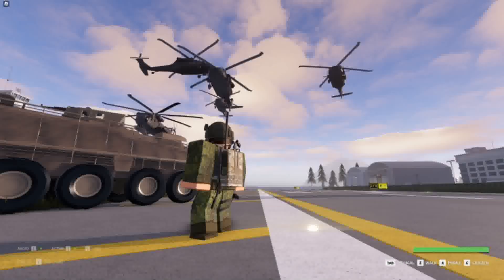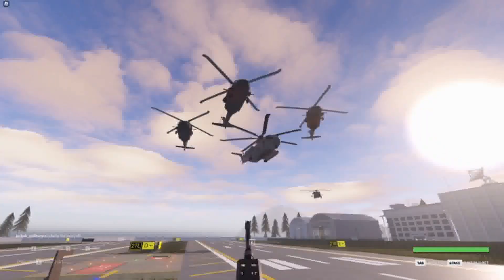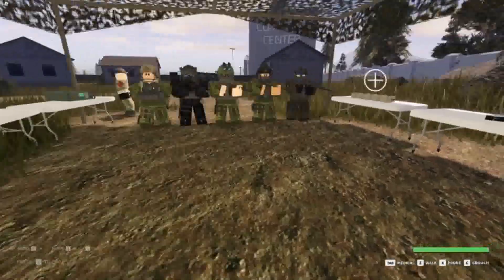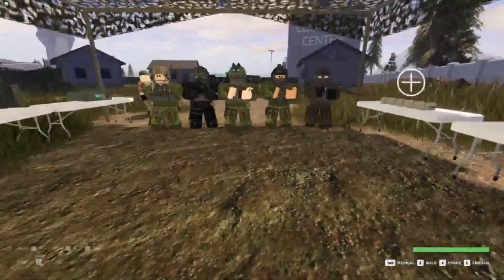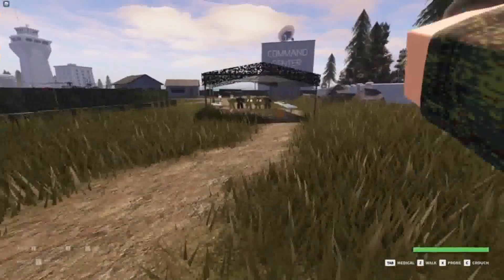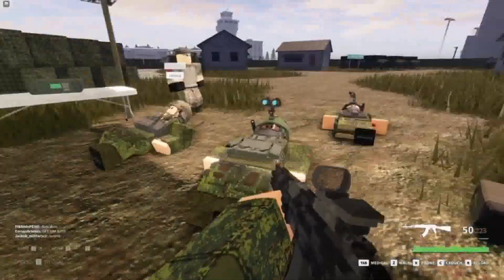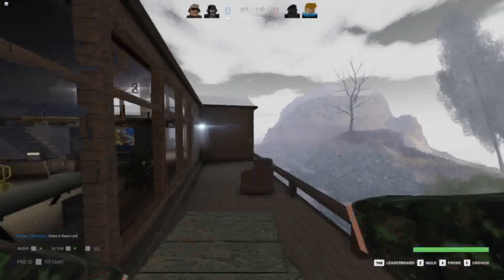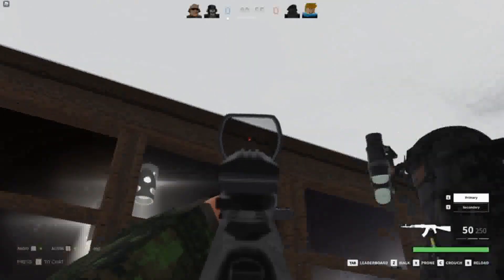NEW UPDATE (Blackhawk Rescue Mission 5)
BRM Has finally released a new update watch to see what changed